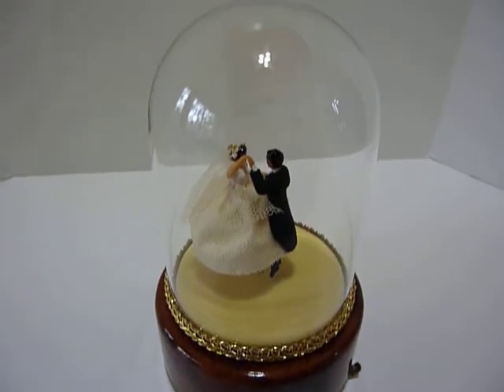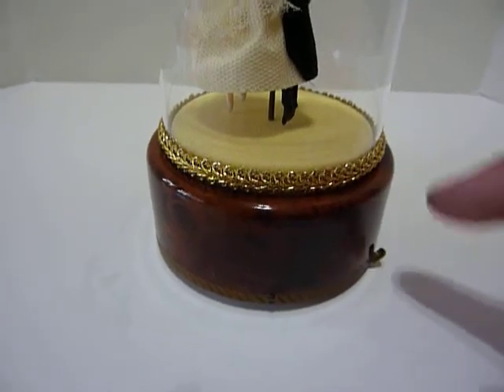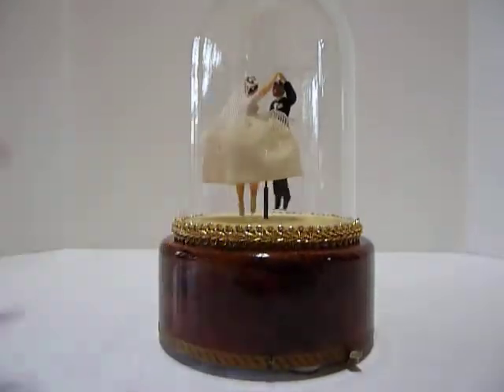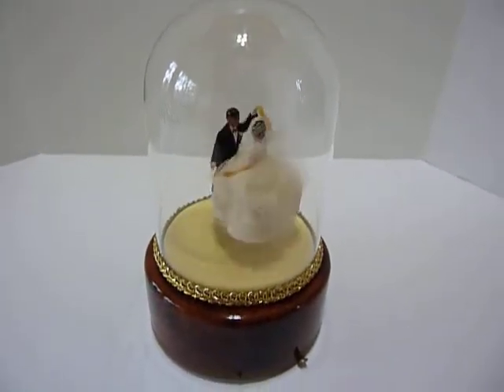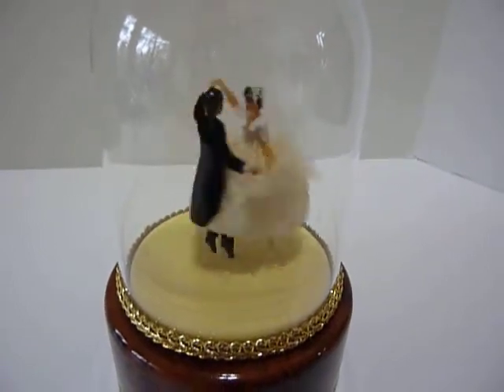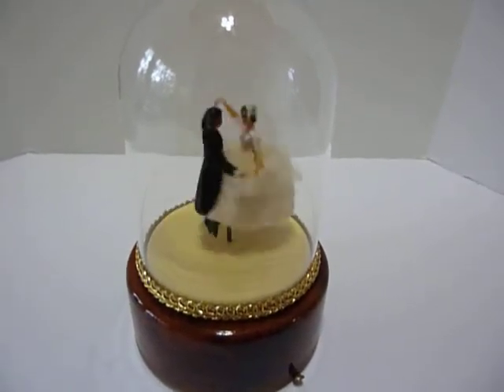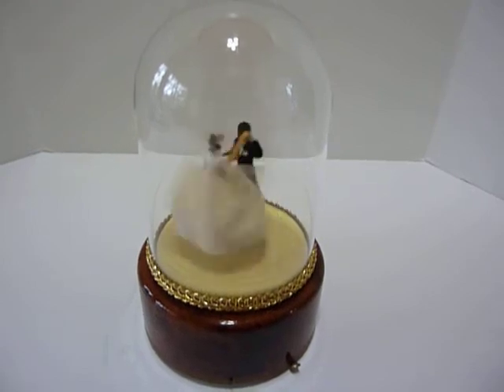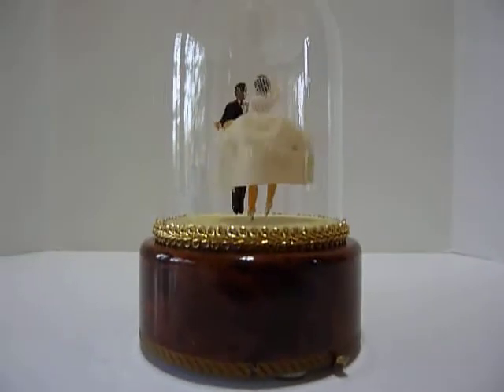Reuge dancing wedding couple for Linda in the UK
I think you will like this one Linda.